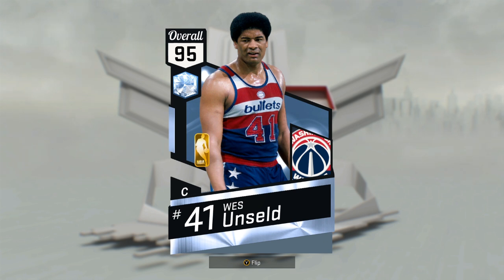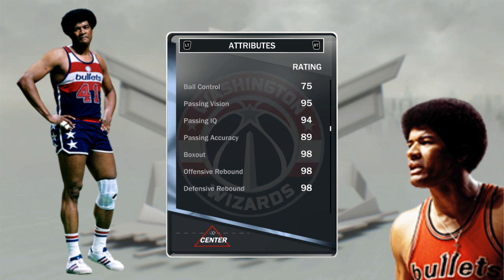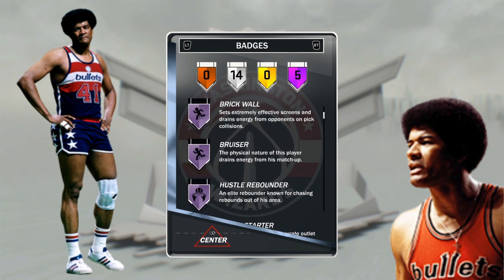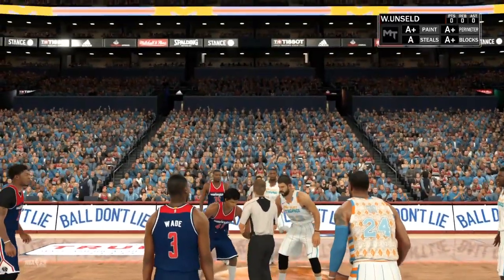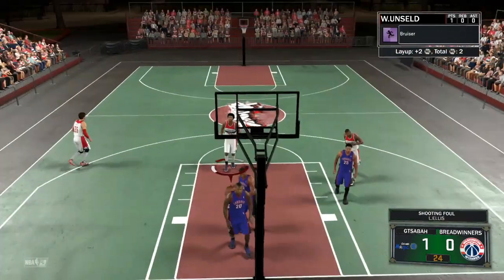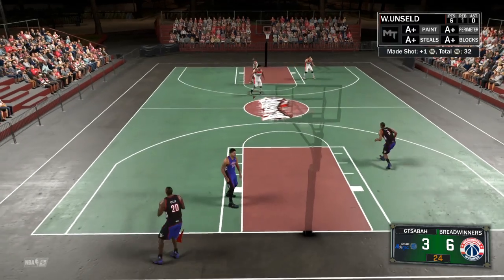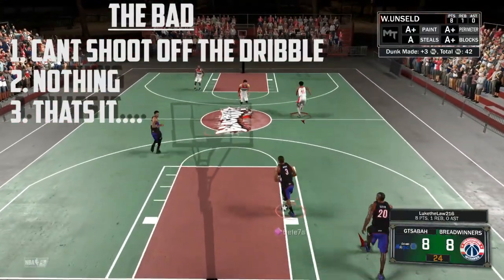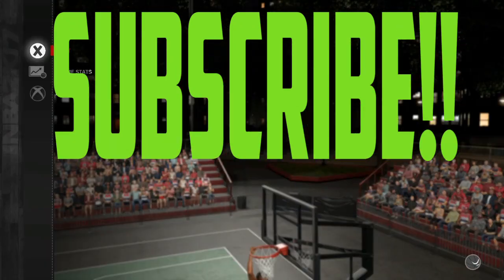WES UNSELD BEST CENTER IN 2K17!?! DOES EVERYTHING!! NBA2K17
YO, CHECK OUT THIS GEM 2K HANDED US MAN. WES UNSELD IS AWESOME, AND HES EASY TO GET OUT OF PACKS ALSO. DEF ONE OF THE BEST CENTERS IN THE GAME RIGHT NOW.